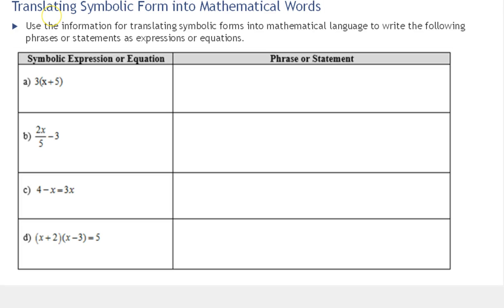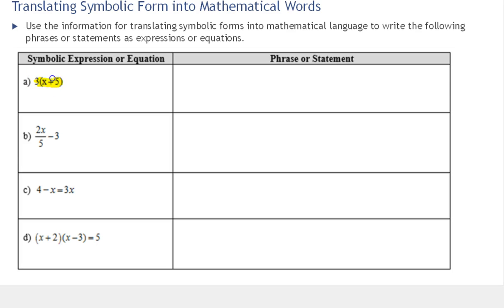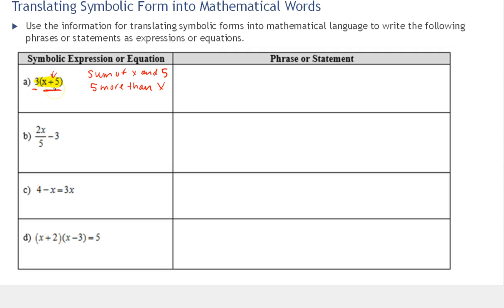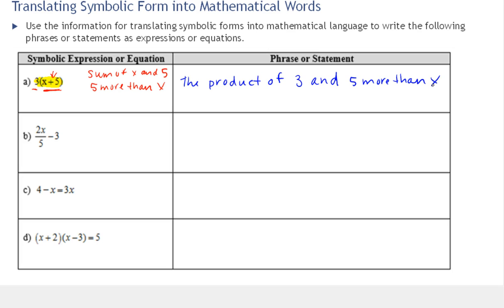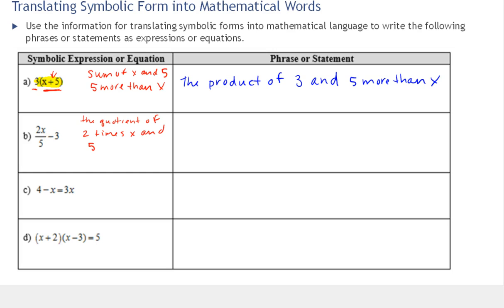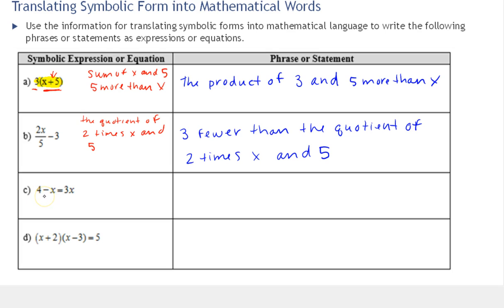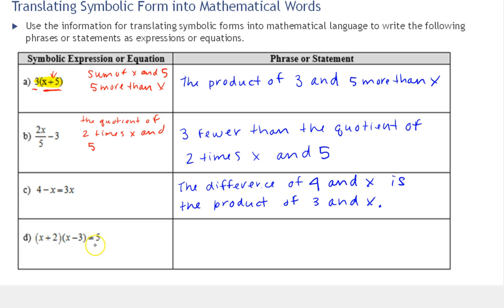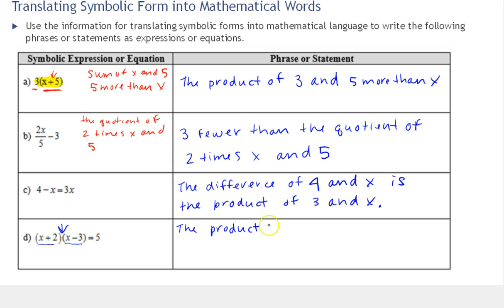Intro to Algebra Unit 2 Problem 3